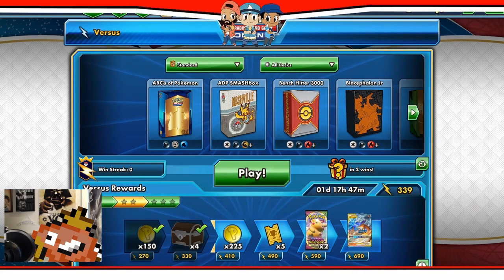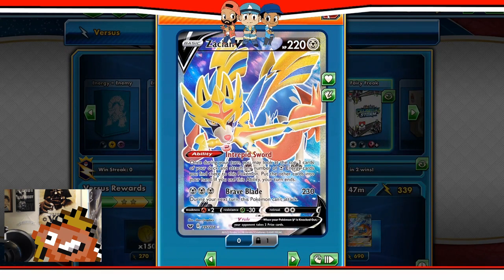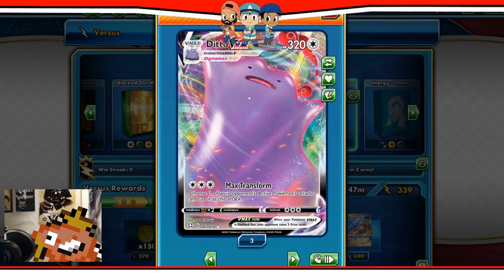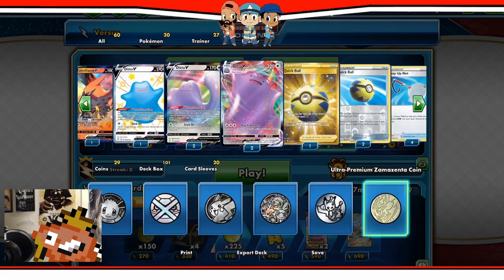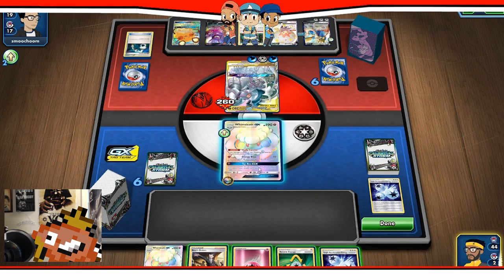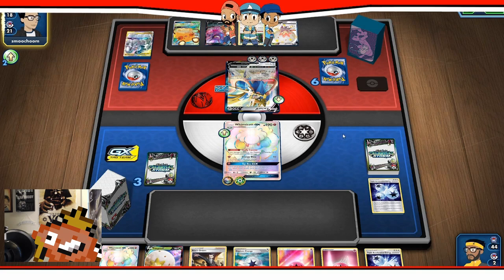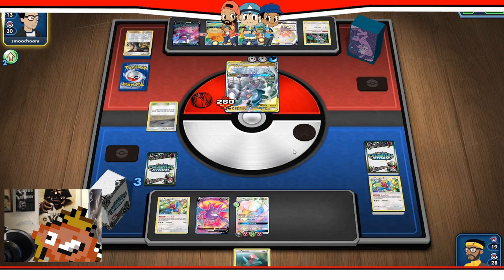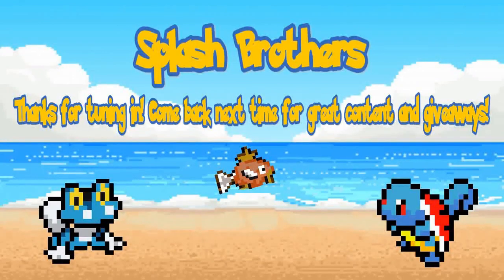Splash Brothers - Team Challenge - ADP vs Whimsicott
It was a pleasure being part of the Team Challenge for Pokemon Trading Card Game Online. I represented Card Merchant (shout out to them!) and even though we got kicked out first round it was a lot of fun and we came close to a win (4 games to 5).